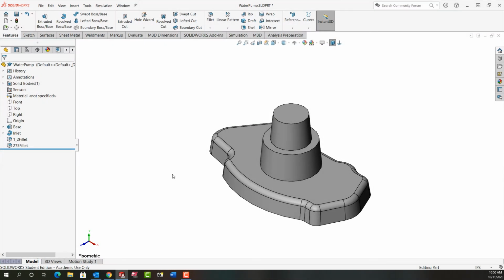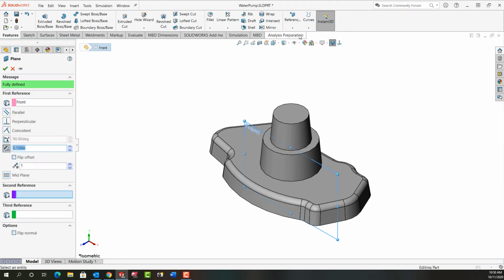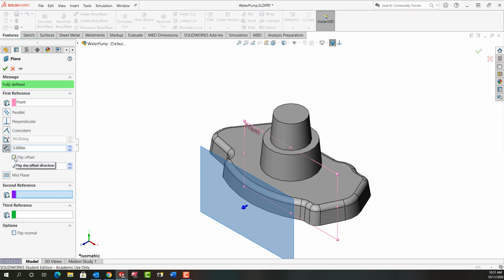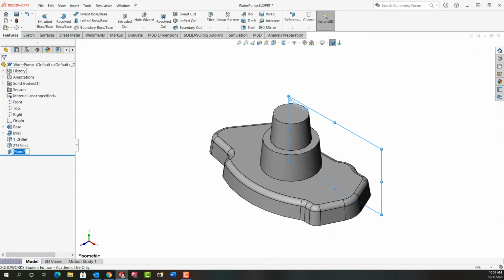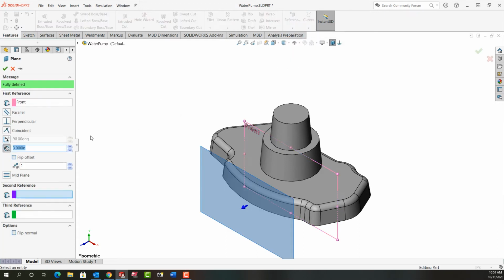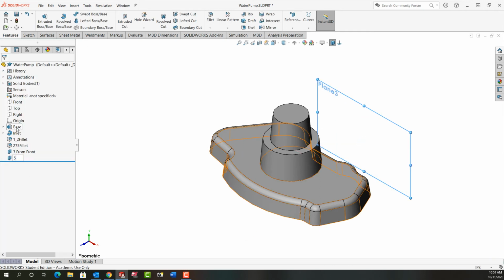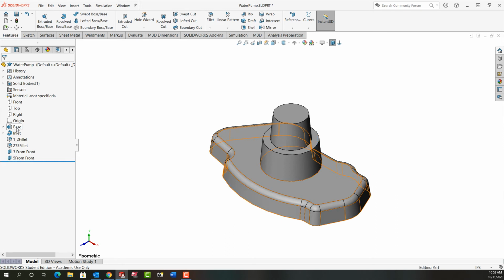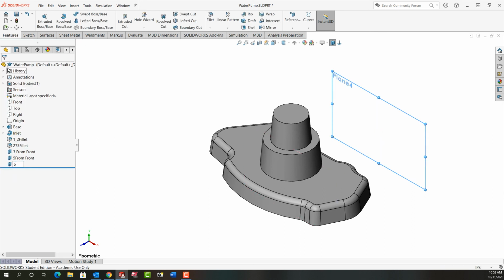Water Pump Front Parallel Planes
How to create the offset planes, relative to the front plane, for the lofted feature.